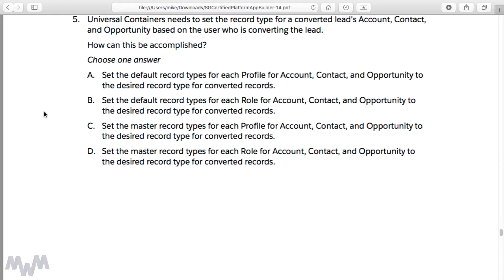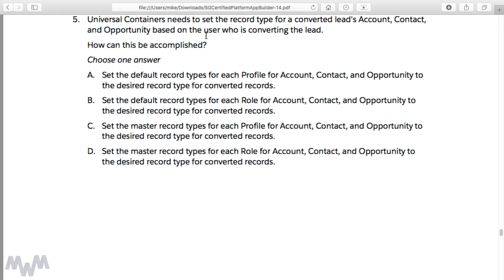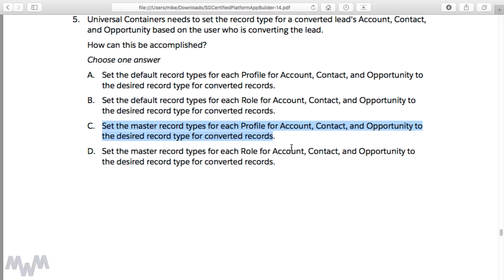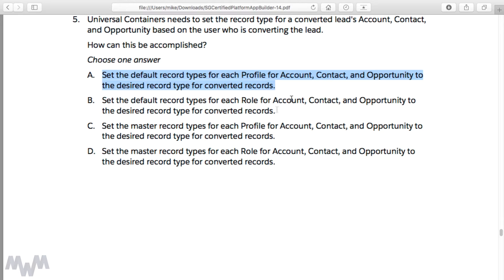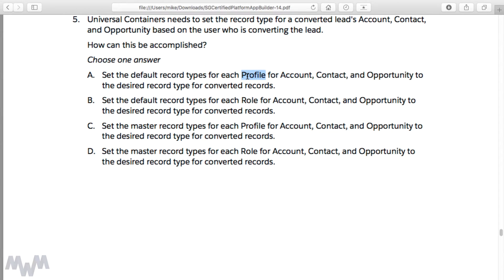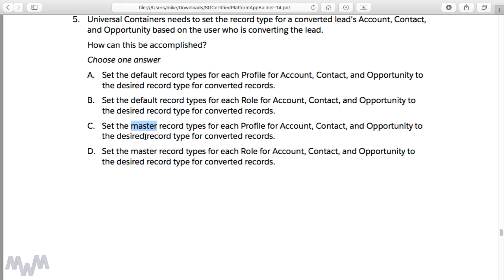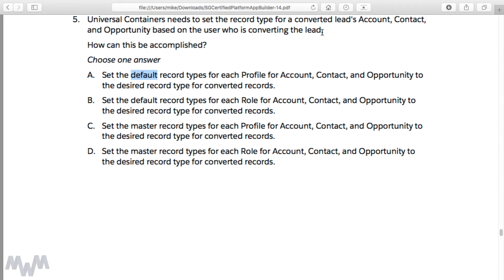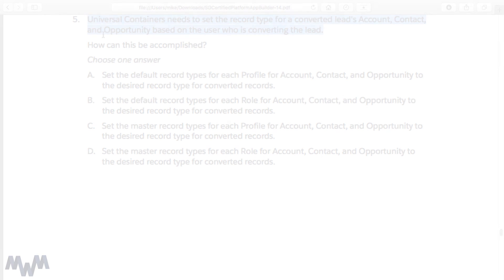Record Type Sample Exam Question #5 from the Platform App Builder Exam Guide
This is a free preview lecture from my 20 hour video training course
for the Salesforce Platform App Builder / Developer 401 Certification.

In this lecture, we discuss another sample exam question from the Exam Guide. I walk you through the question and we discuss what the correct answer is, and why. ** There is a platform I like as much as Salesforce. It’s KARTRA **